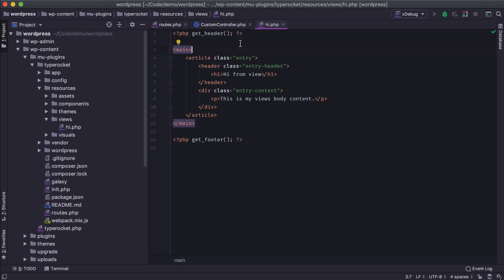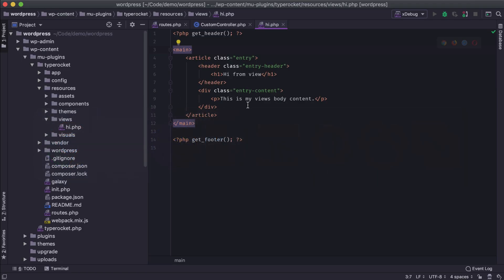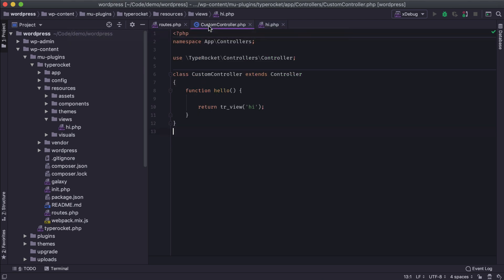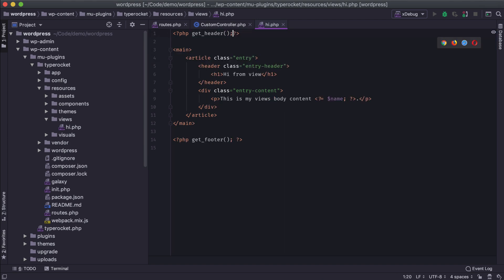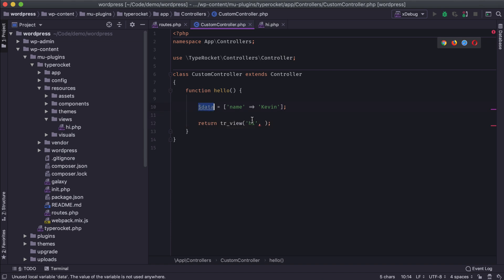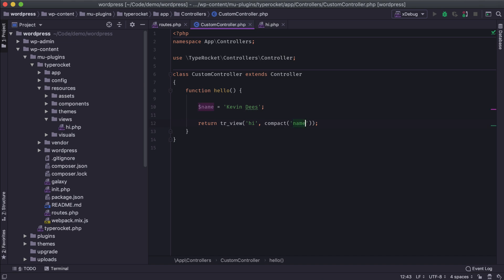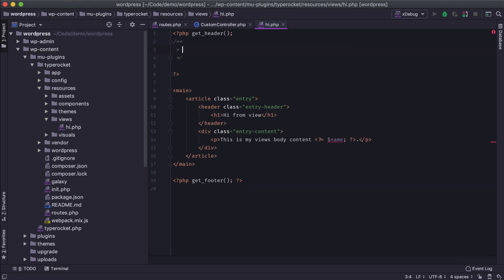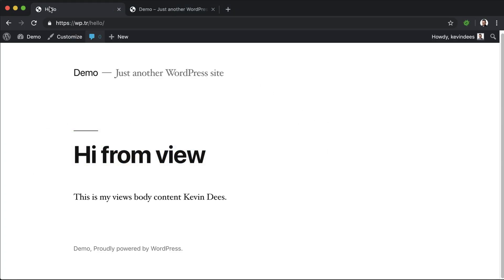Create MVC Views in WordPress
In this 3rd video, we look at views in TypeRocket for WordPress, how to template views, set page titles for views, and pass data to views.

Want to learn more about TypeRocket?